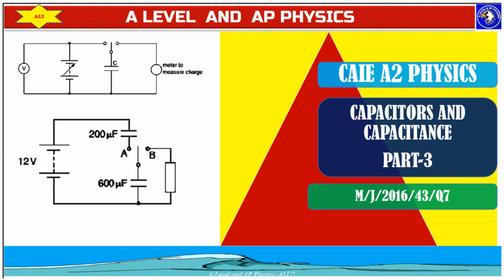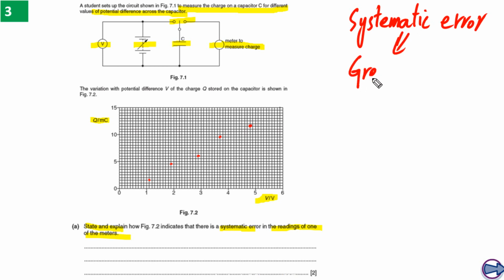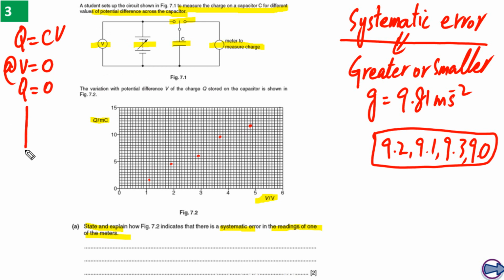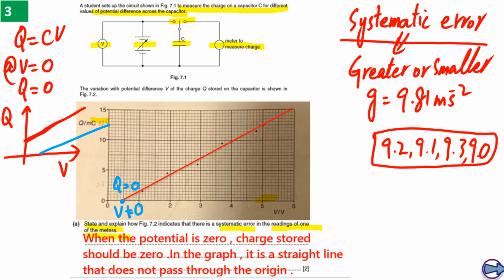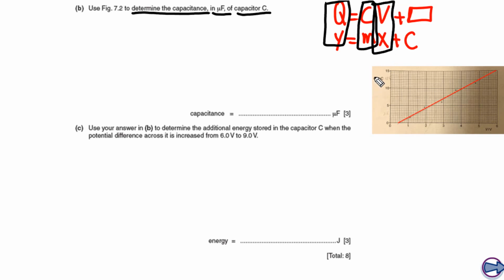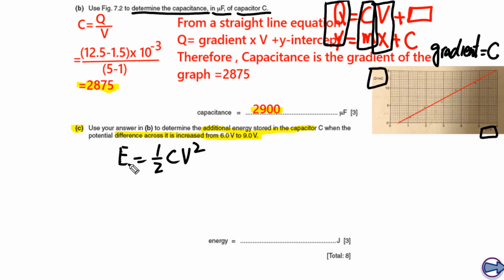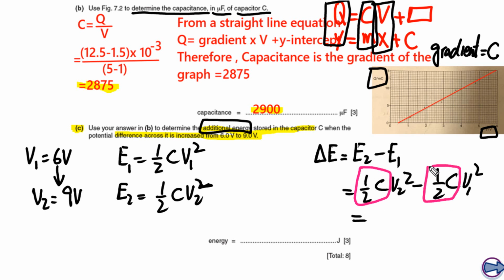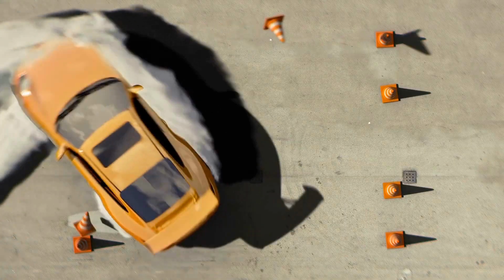CAIE A2 Physics - Capacitors Past Paper Question with Solution Part 3 May June 2016 43 Q7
M/J /2016 /43 /Q7
CAIE A2 Physics -Capacitors and Capacitance Past Paper Question and Solution  Part 3